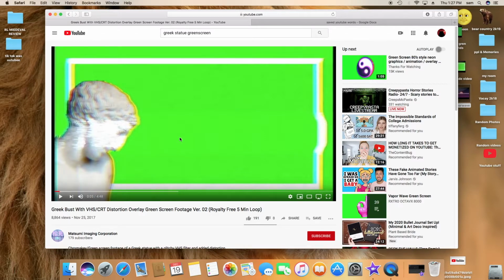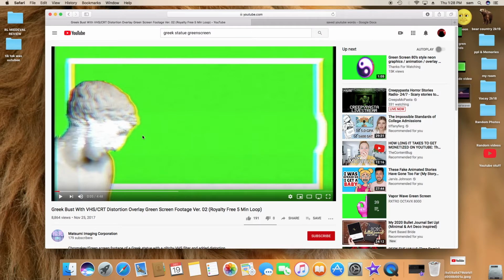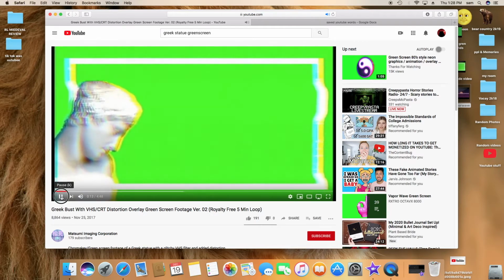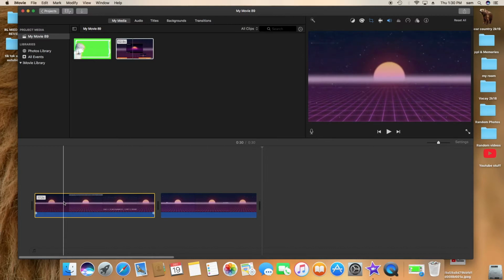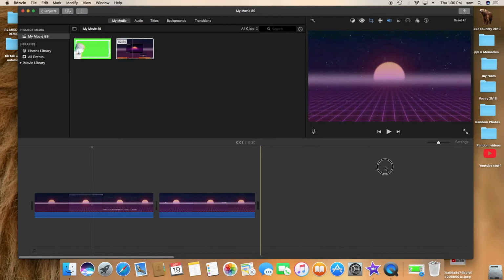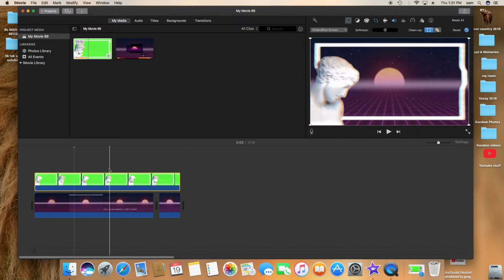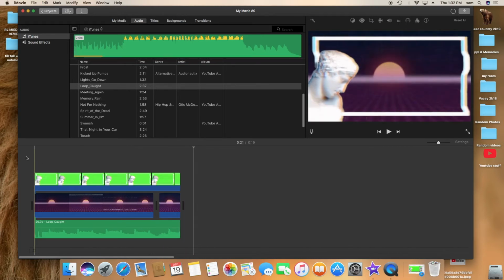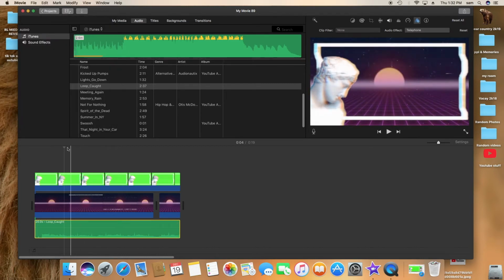How To Make An End Screen / End Card | Aesthetic Glitch Vaporwave Edit | End Card Tutorial | 2020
In this video I'll be teaching how to easily make a super awesome end screen, end card, end slate, outro, whatever you prefer to call them, for free without having to download anything. This tutorial could also work to make aesthetic, glitchy, vapeorwave type edits! This is a great tutorial for beginners as it is very easy. I used iMovie in this tutorial although you could use any editing program!
Make sure to let me know if you make anything with this tutorial as I'd love to see your creations!

Edited all together by myself using iMovie

My Gear:

Camera:
Panasonic Lumix G7
As well as my iPhone 6 sometimes

Editing software:
 iMovie

Lighting:
hpusn softboxes